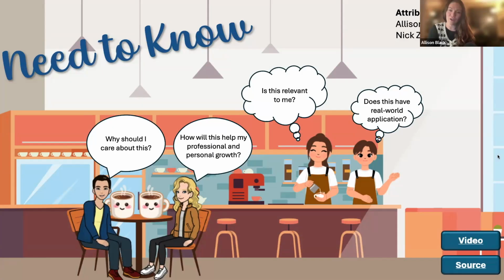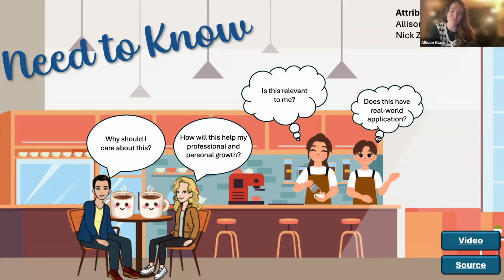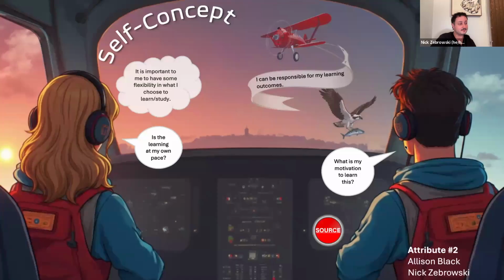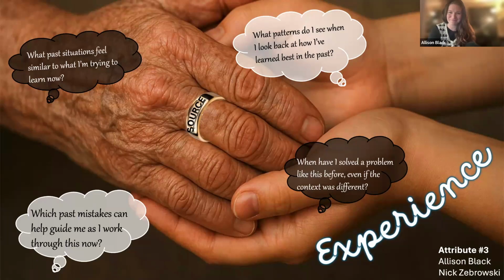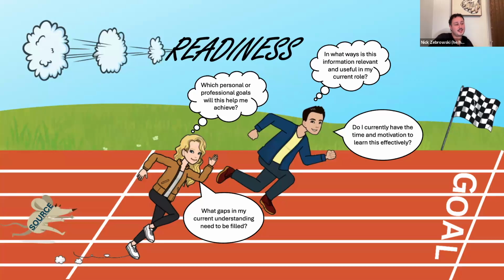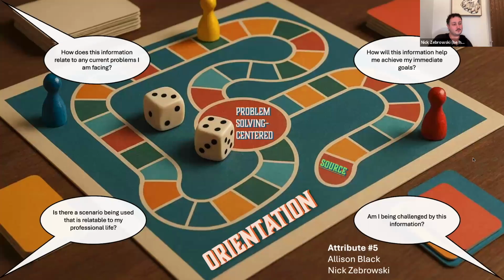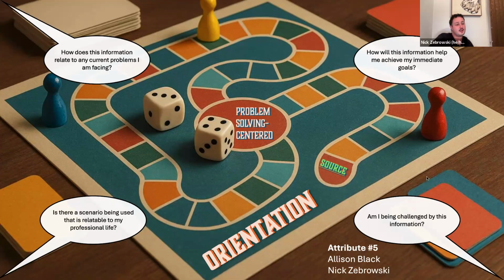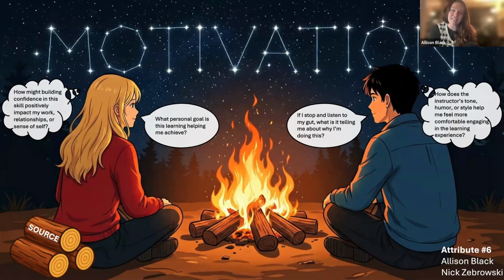Black & Zebrowski.INTC5410.AttributeReflection.Dec10.2025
This video explores and reflects upon Malcolm Knowles' 6 Attributes of Andragogy by Allison Black & Nick Zebrowski